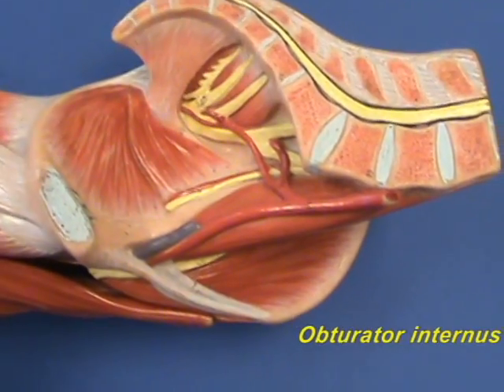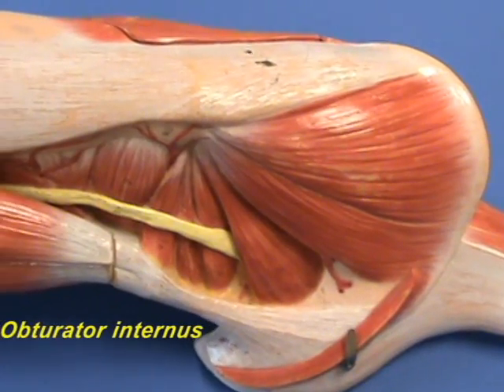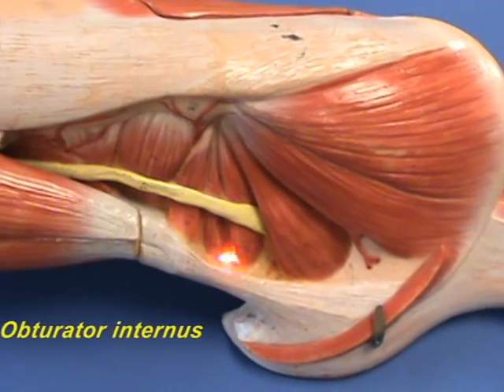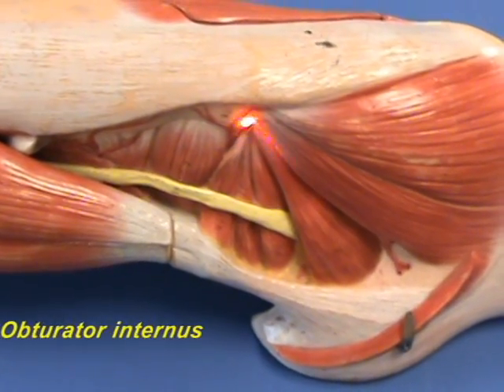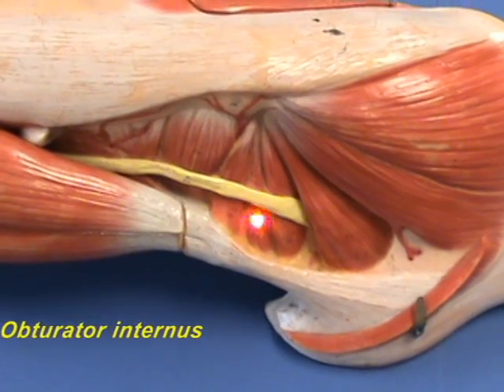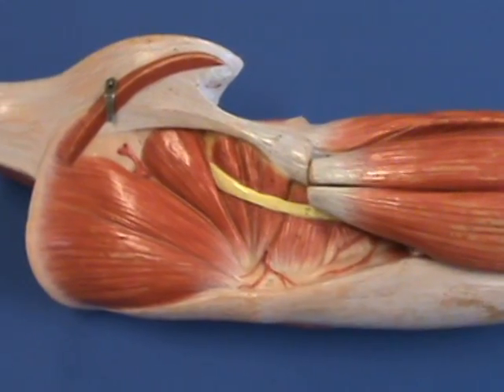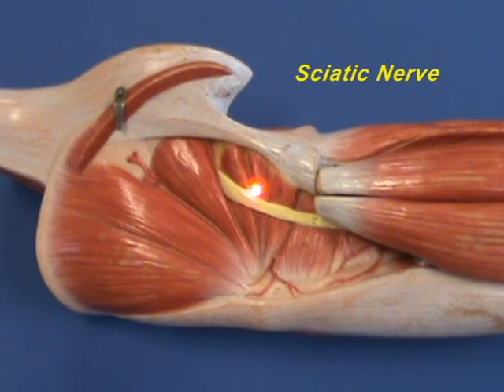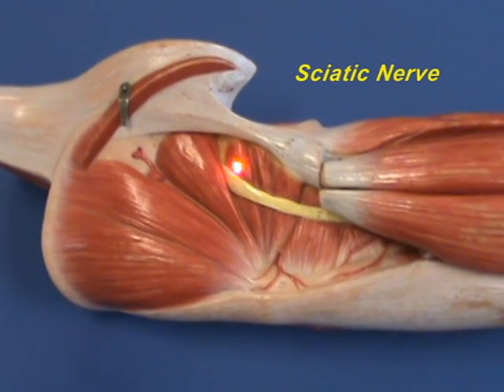Leg model - Gluteal Region - Part 2